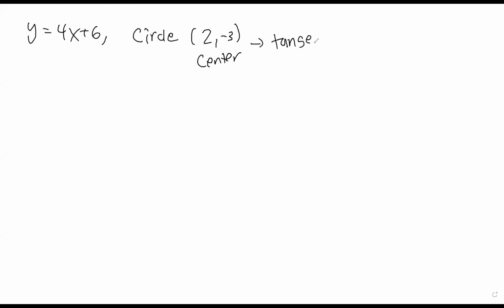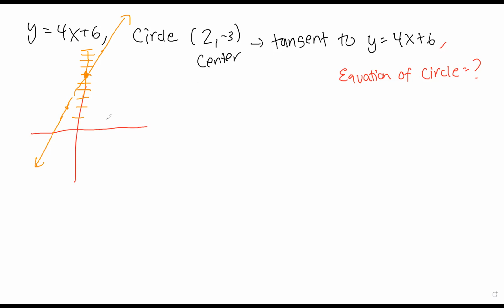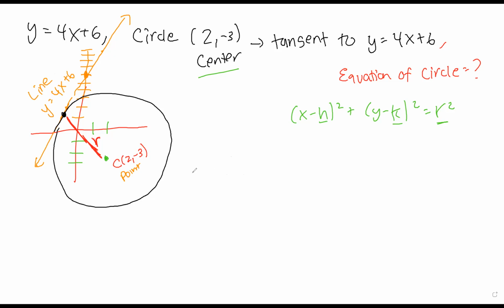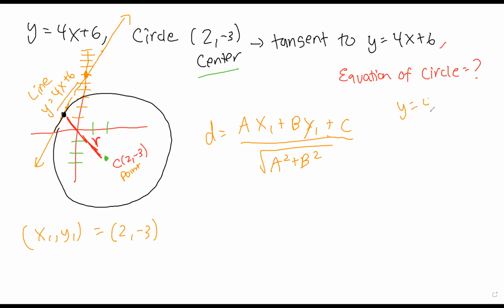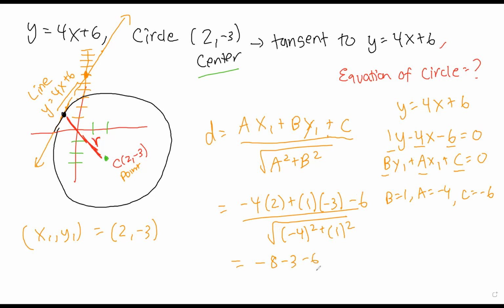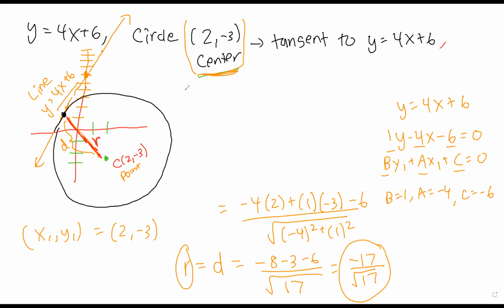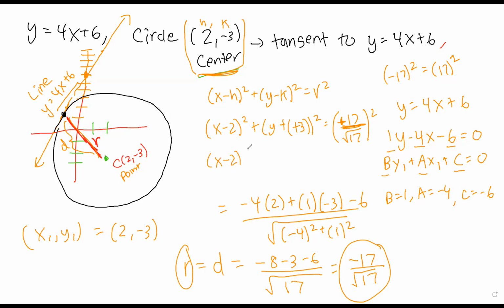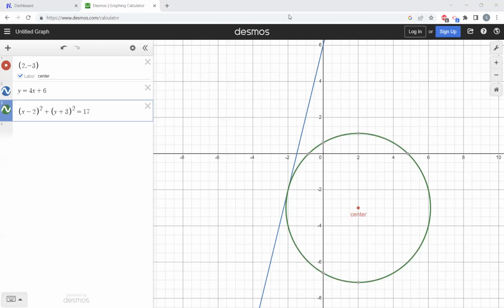Wyzant Tutor Spotlight: Stepfan N., 05/16/2023 16:20:51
Meet Wyzant tutor Stepfan N.
UC Irvine Calculus 1/2 Leader with 3+ Years Tutoring Experience